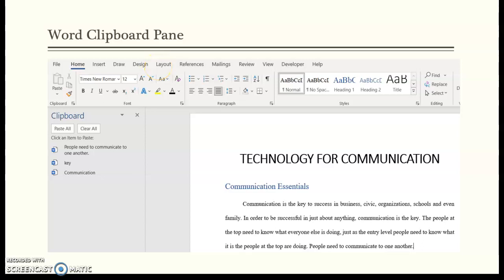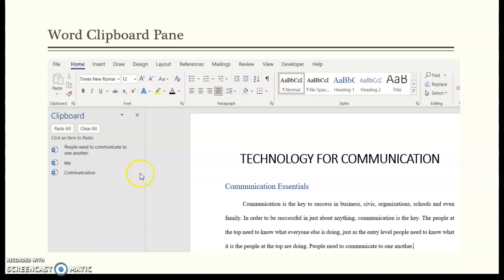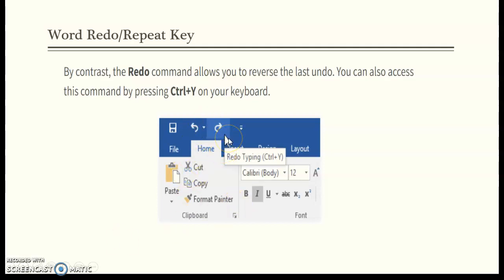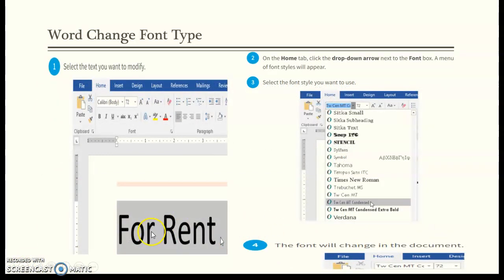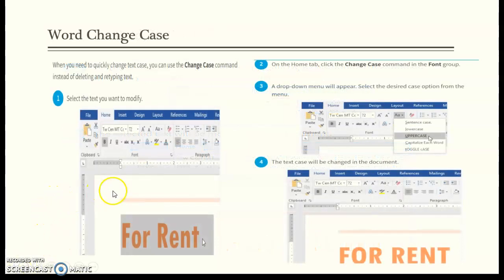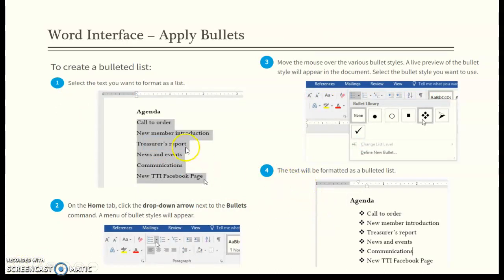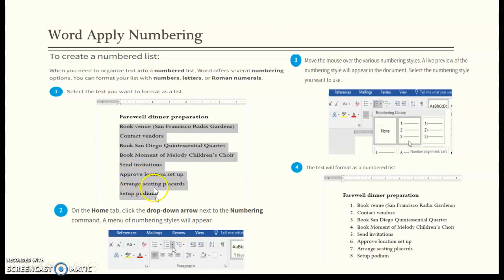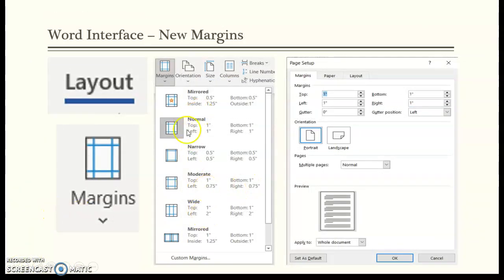Word Module A Create Edit Part 2